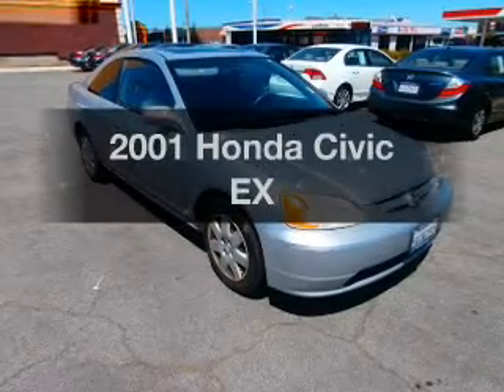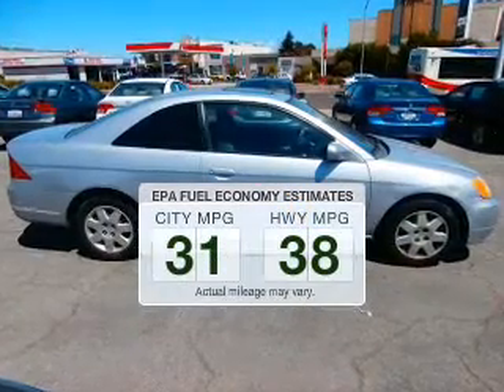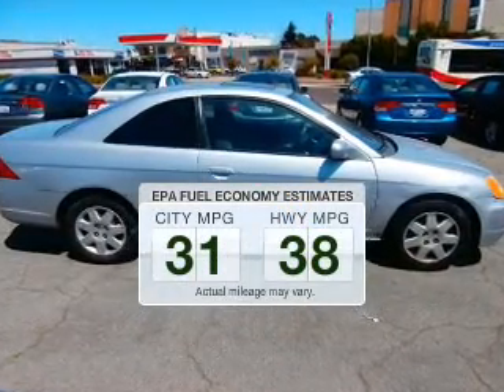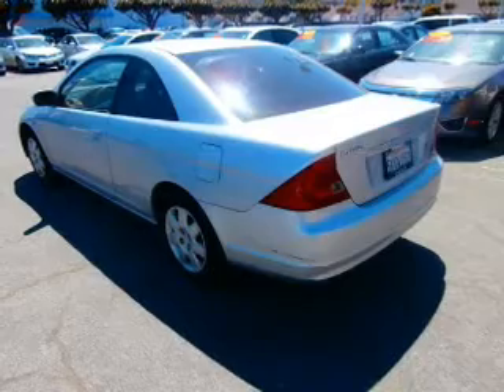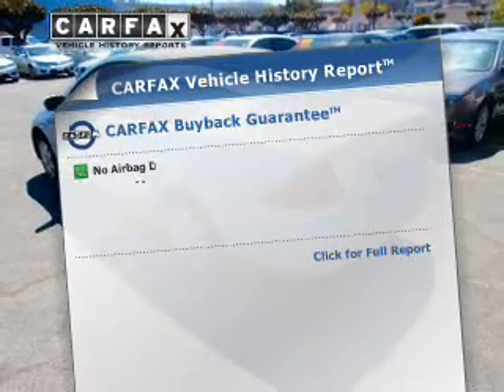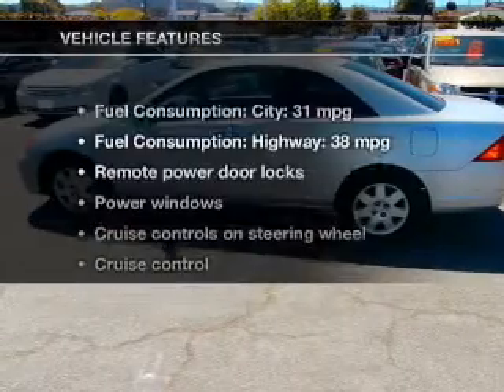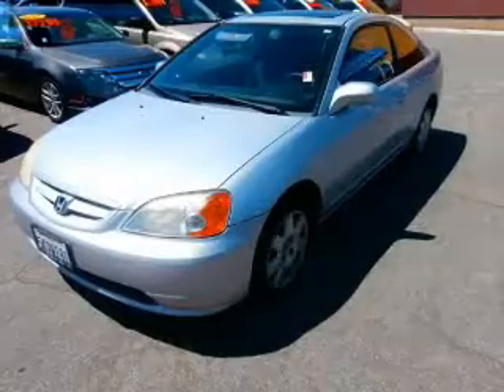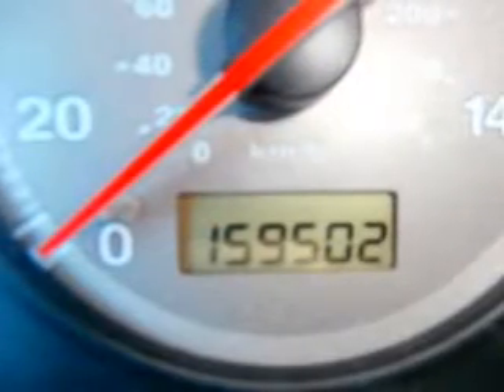2001 Honda Civic - San Bruno CA | Bad Credit Bankruptcy Auto Loan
Dealer Serving San Bruno CA and San Francisco | Bad Credit Bankruptcy Auto Loan

2001 Honda Civic - San Bruno CA | Bad Credit Bankruptcy Auto Loan

Year: 2001
Make: Honda
Model: Civic
Trim: EX
Engine: 1.7 liter inline 4 cylinder 16 valve MPFI SOHC
Transmission: 4-Speed Automatic
Color: Silver
Mileage: 159501
Address:
345 El Camino Real